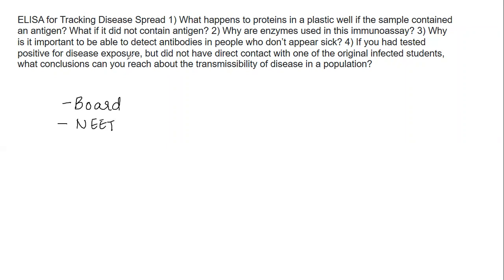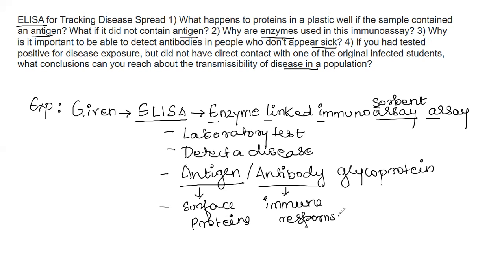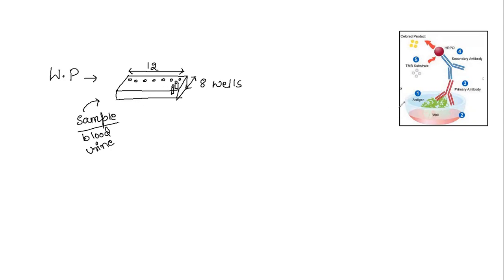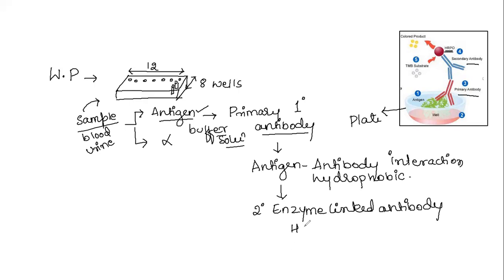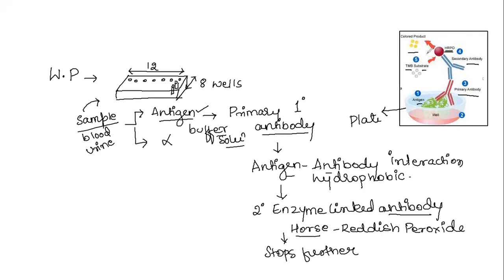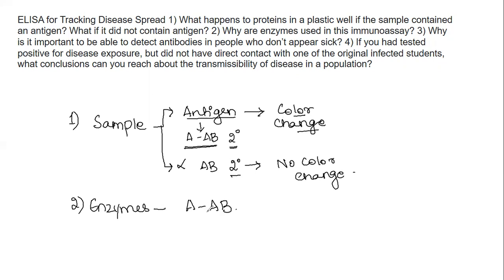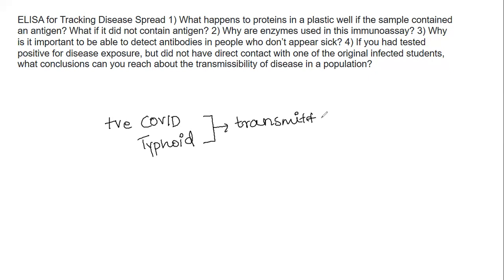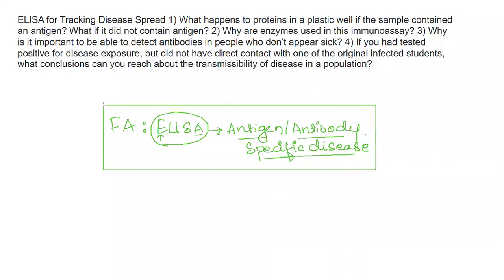Magnify NCERT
Hello students!!
We all know that only NCERT is not enough for entrance exam preparation. But, is there confusion about how much in deep should you know about a concept? Is there a struggle about where to stop learning about a concept? Here is where I have thought of helping you with the subject of Biology. Let's magnify NCERT and also get to know where to stop the learnong depth  a concept.